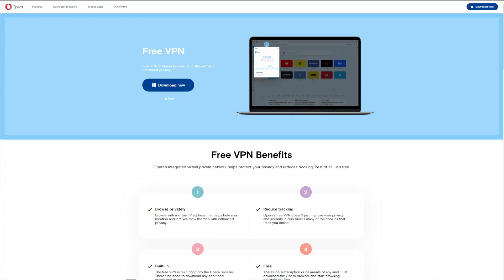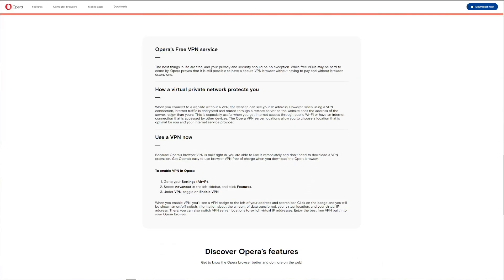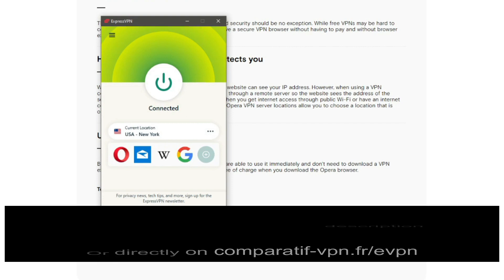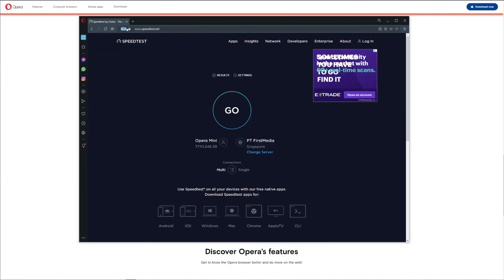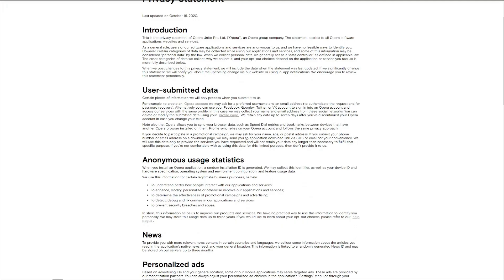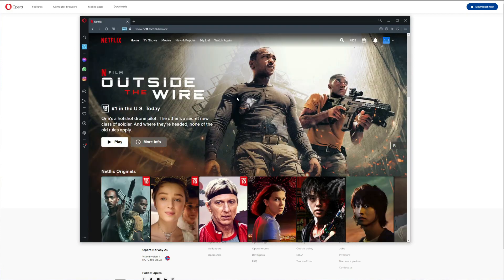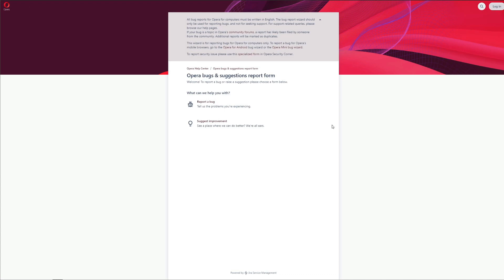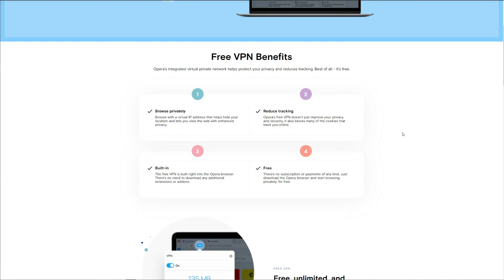OPERA VPN REVIEW 2023 🔥 : A Full Test of a Free VPN That You Should AVOID ❌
In this video, we test and review Opera VPN, a free VPN that comes from the makers of Opera Browser. Is Opera VPN worth your time?

Well, the simple answer is NO. ⛔

OPERA VPN REVIEW TIMESTAMPS:

00:00 Intro/How It Works
01:18 App Compatibility/Showing the App
04:05 Opera VPN Speed Test
05:08 Security
05:53 Opera VPN Privacy Policy
06:54 Streaming Test
07:56 Servers
08:33 Customer Support
09:21 Opera VPN Test Conclusion

Being a free VPN, Opera VPN comes with really slow speeds, a lack of security features, and no torrenting/streaming capabilities. In our Opera VPN review, we saw that it's not secure because it doesn't have military-grade encryption and a zero-logging policy.

Even though it's free, as said in our Opera VPN test, it's going to collect your info and share it with third parties, compromising your privacy. Moreover, Opera VPN is basically a proxy service and not a real VPN. 🔴

This lowers the level of your security to the lowest level due to the lack of strong encryption and DNS and IP leak protection. Still, this Virtual Private Network is free, which is exactly what we said in the Opera VPN review.

If you need a free VPN, this is not what we would recommend. In that case, going with either ProtonVPN and Windscribe is a better option. But, our ultimate suggestion is to NEVER use a free VPN because free VPNs pose a threat to your security, as analyzed in our Opera VPN test. 🔵

Instead, we recommend ExpressVPN, which we demonstrate in our Opera VPN test as being a far superior option. You can get ExpressVPN by using this link 🔶

This link gives you a 49% discount and 3 months free for the annual plan, plus a 30-day money-back guarantee, letting you get a full refund if you don't like it or you don't need it anymore. ✅

Sure, ExpressVPN is not free, but as said in the Opera VPN review, it's an option you want to go for. It's great in terms of security, the ability to unblock geo-restricted websites, and even bypassing censorship.

Not to mention its great speeds and a zero-logging policy, which even has an external audit (by PwC) for added trustworthiness.

To conclude our Opera VPN test for 2023, this is not a VPN you want to use, for both poor performance and lackluster security and privacy. ExpressVPN, as said, is a perfect alternative. 🔥